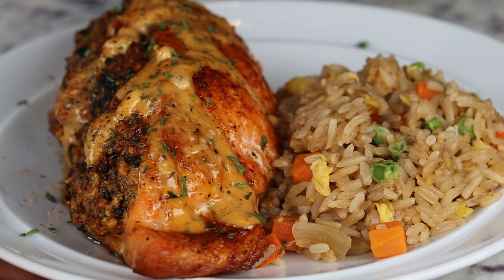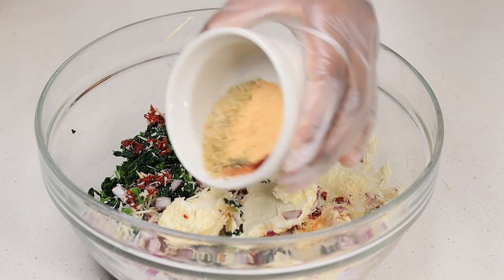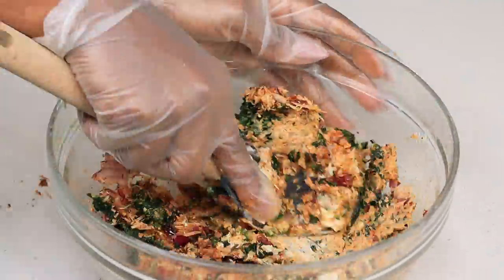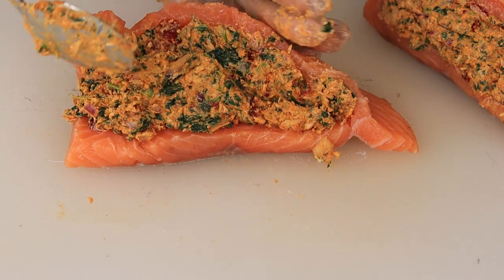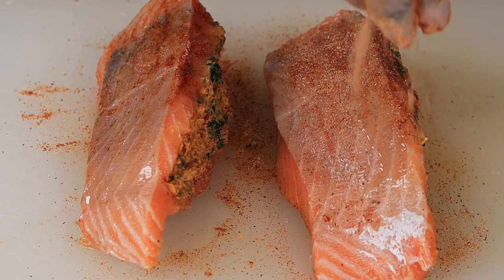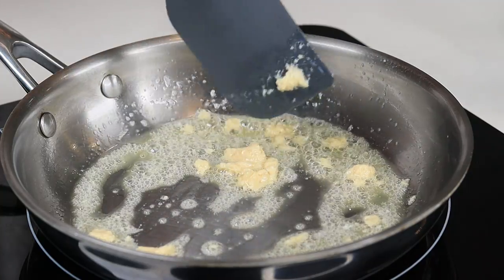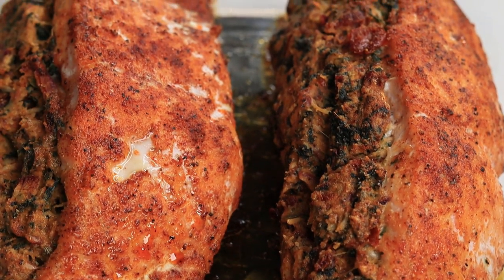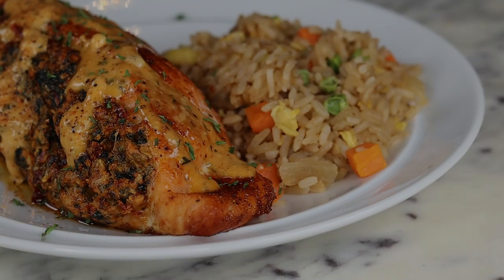The BEST Stuffed Tuscan Salmon Ever | Ready In 30 Minutes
Easy Stuffed Salmon Recipe  is a quick and easy dinner recipe that is bursting with flavor. This Baked salmon is stuffed with a mixture of sun dried tomatoes, red onions, parmesan cheese and spinach with a creamy sauce on top it's so delicious!

  Ingredients
2 salmon fillets
1 teaspoon onion powder
1 teaspoon creole seasoning
1 teaspoon paprika
1 teaspoon complete seasoning
1 teaspoon lemon pepper
1 teaspoon Italian seasoning
1/4 cup diced red onion,
1/4 cup sun-dried tomatoes,
1/4 cup frozen spinach
4 ounces cream cheese

Delicious Creamy Tuscan Salmon Recipe| Delicious and Quick, SUPER Creamy Tuscan Spinach Stuffed Salmon | EASY SALMON RECIPE